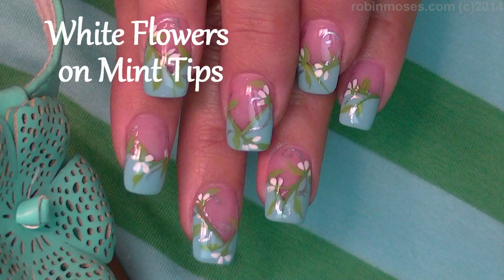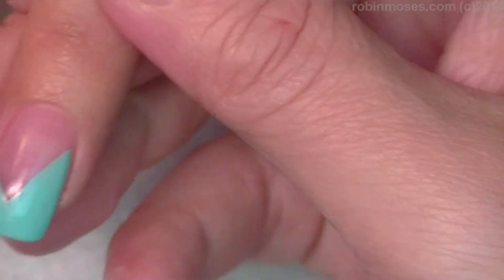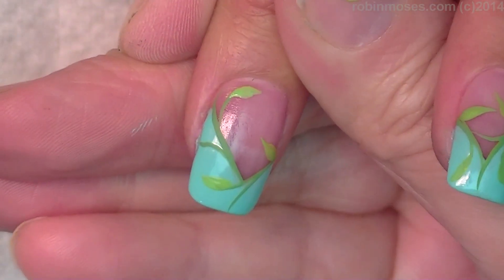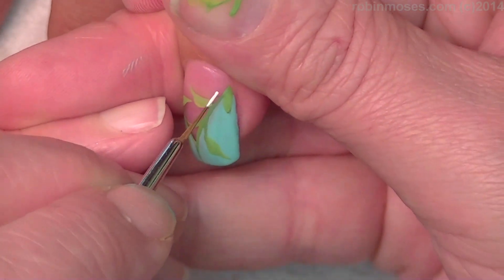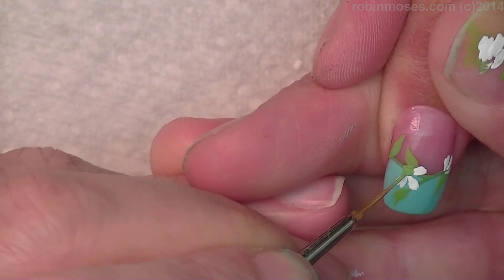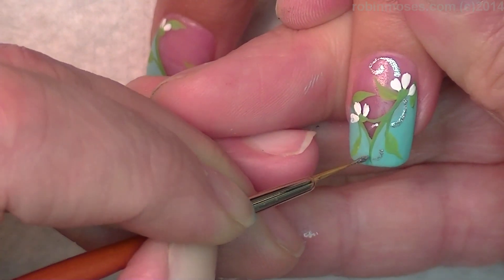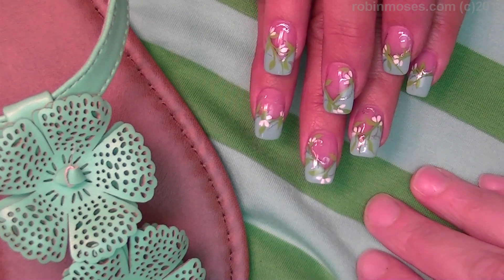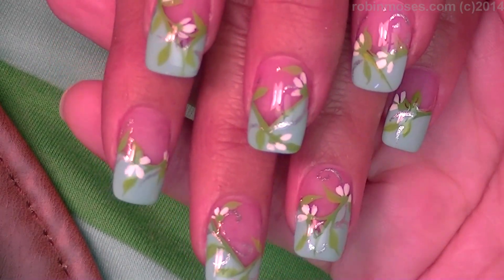Nail Art | DIY Easy White Flowers on Mint Nails Design Tutorial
and see new DIY nail art tutorials from my Nail Shop 3 times a week! Here is a chevron french done in mint and lime green with white flowers that are perfect for a spring wedding or prom!

worldwide!